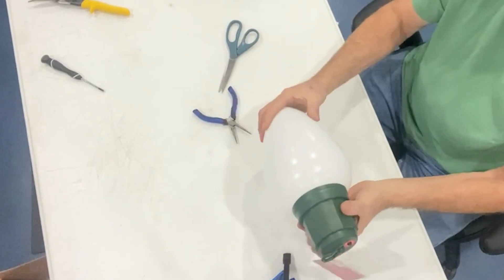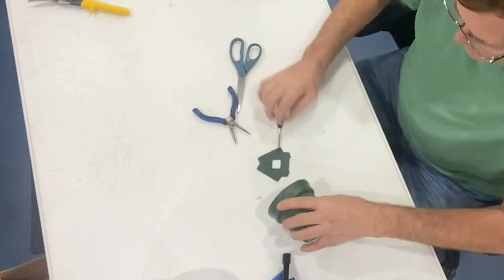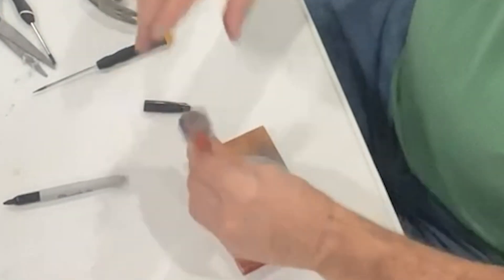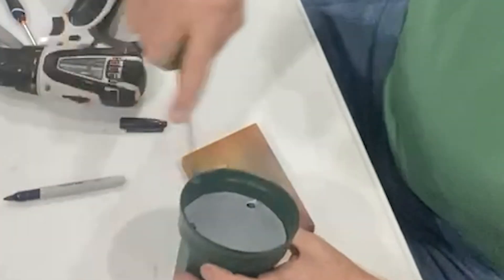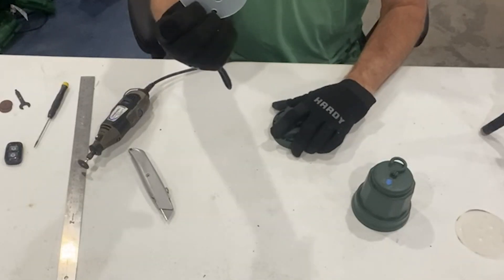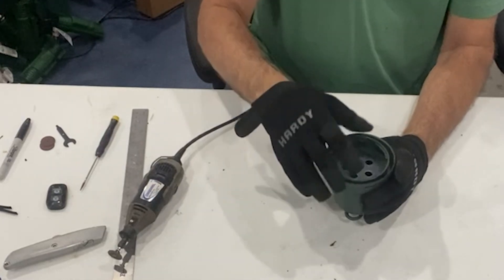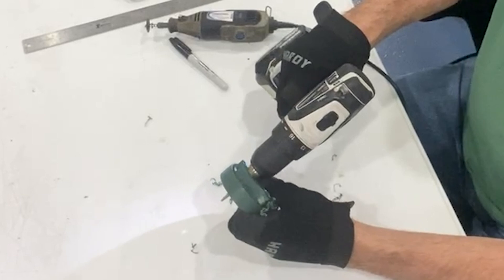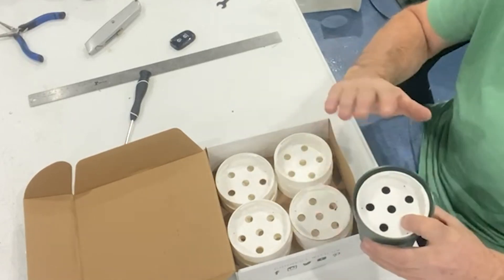How To Transform RBL Christmas Lights for Your Light Show - Part 1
RBL stands for "Really Big Lights." In this video, you will be shown 3 different ways to modify standard lights you can get at a big box store by adding pixels so you can sequence them to the music you have for your light show.

The 20 BRL's each with 6 pixels and 6' of 16-gauge wire between them run on a single port with no power injection.   The overall length of the string ended up being close to 120' long.

Some of the products needed/used:

Solder wire
Rosin Paste Flux
Polyolefin Black Heat Shrink Tubing
Wire Stripper
Step Drill Bit Set
Mini Heat Gun
Cable Connectors
Multi-Bit Screwdriver
Soldering Iron
Shepherd Hooks

Thank you for supporting our channel which helps us continue to create free content.